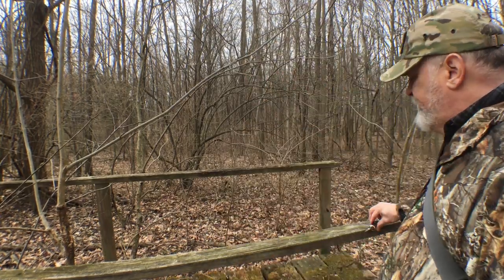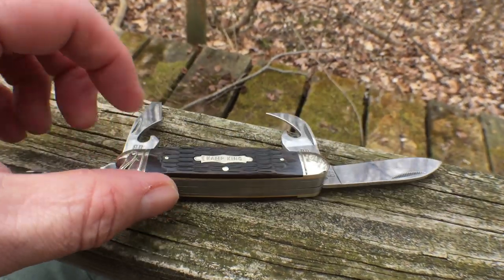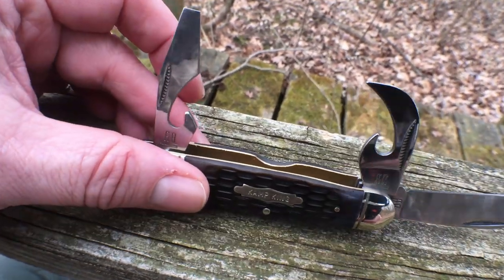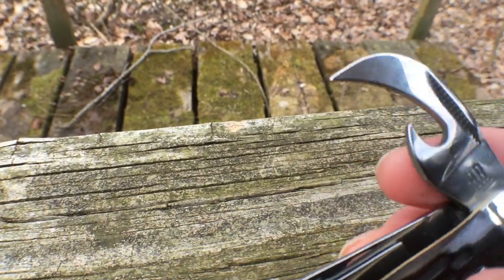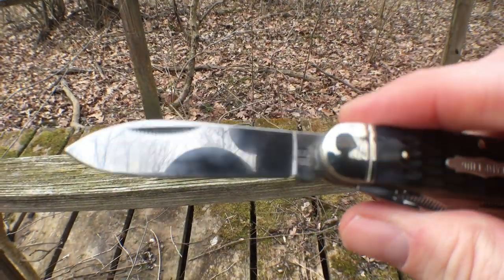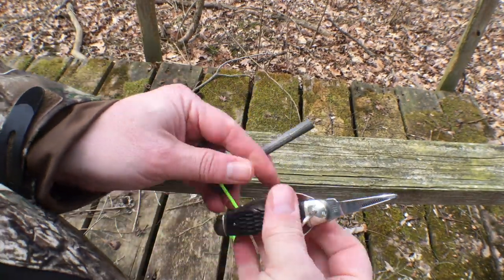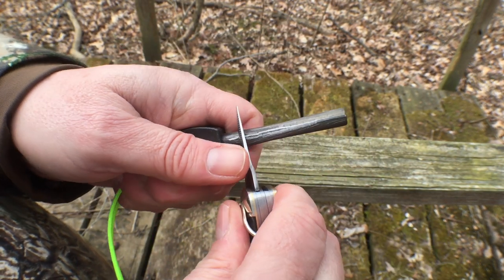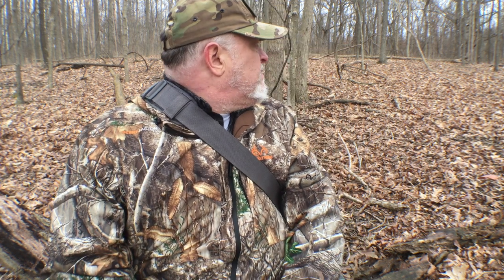Best Budget Camp Knife for Bushcraft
5-Col Survival Supply

Amazon Store:

prepared_wanderer